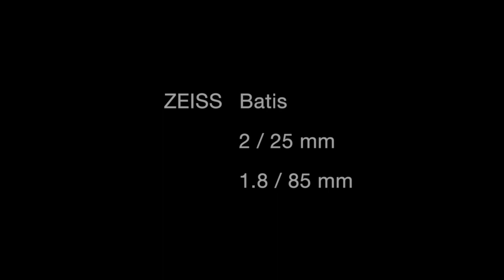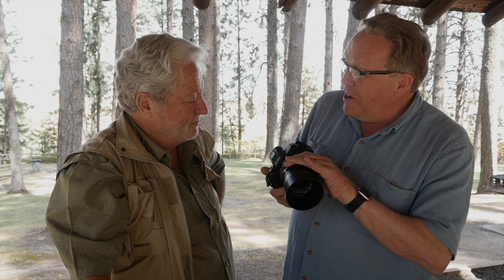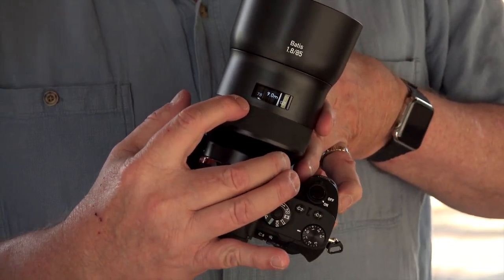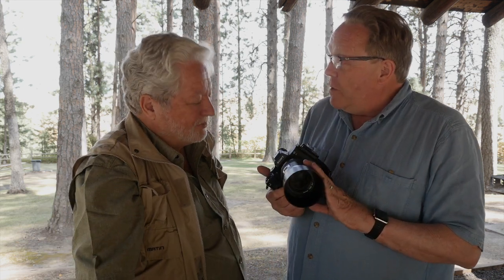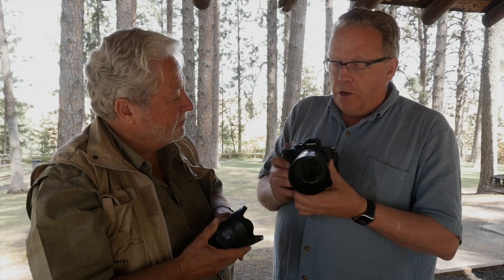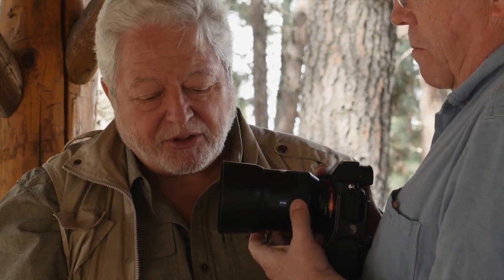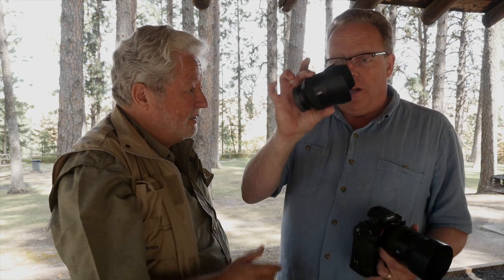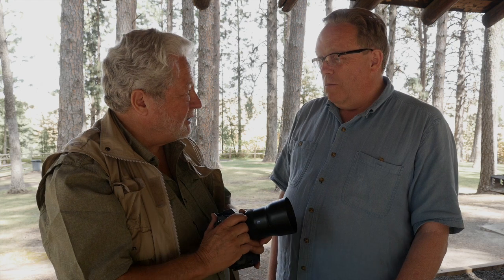ZEISS Batis Lenses - 2/25mm & 1.8/85mm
Luminous Landscape's Publisher Kevin Raber & Founder Michael Reichmann take a look at the new ZEISS E mount prime lenses for the Sony A7r ll: the Batis 2/25 and 1.8/85